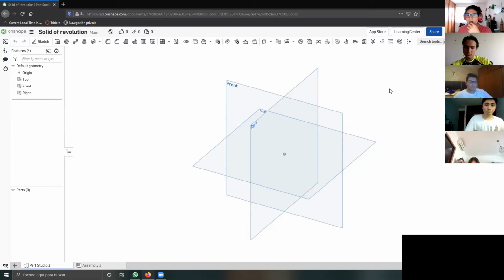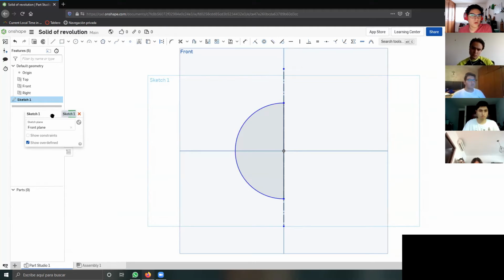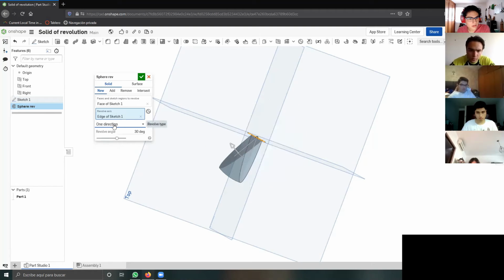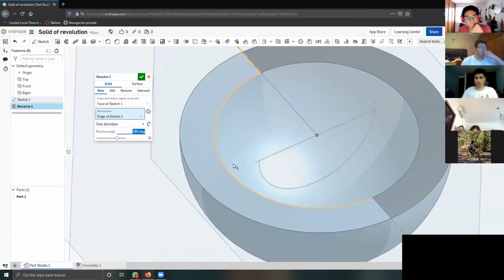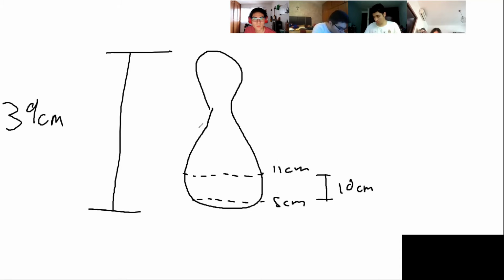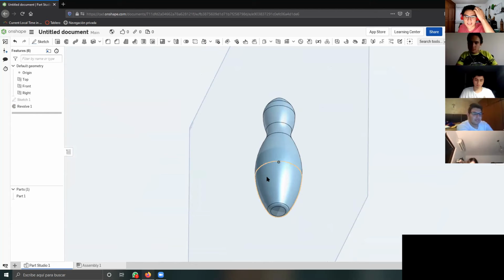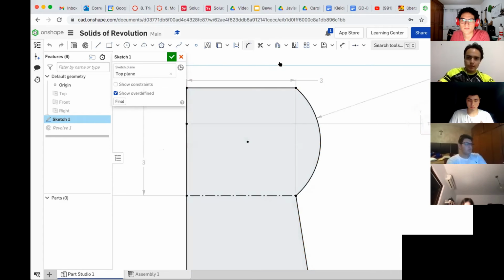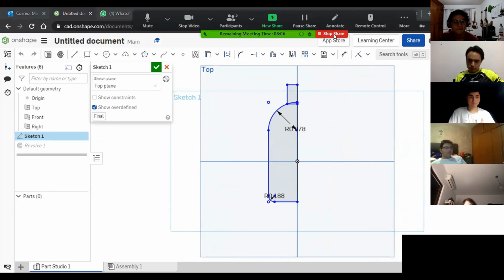3D Design for dummies 2nd partial